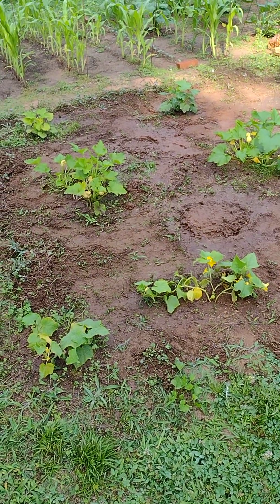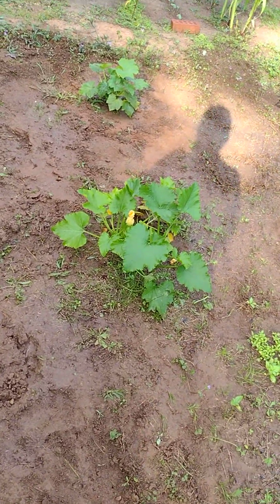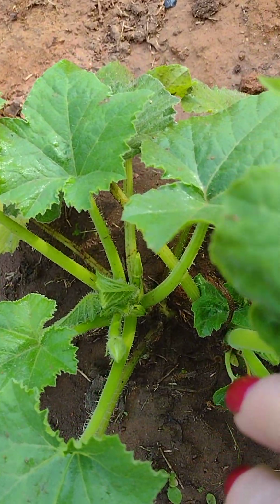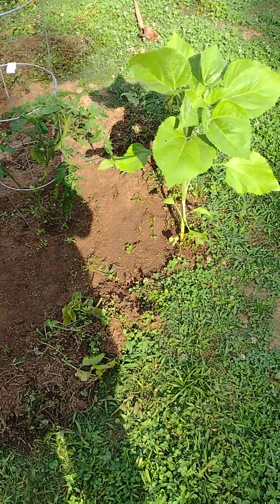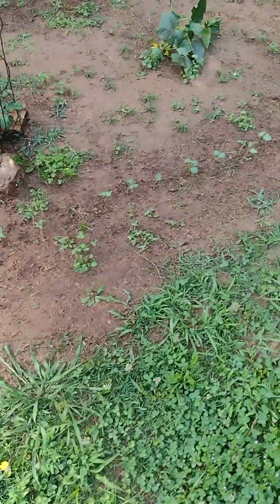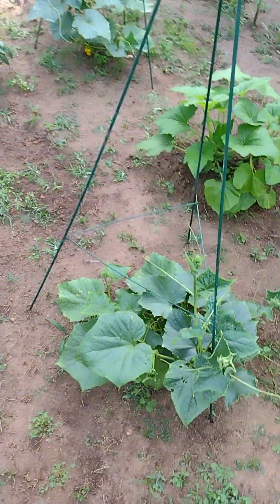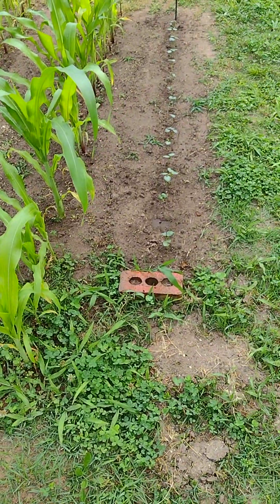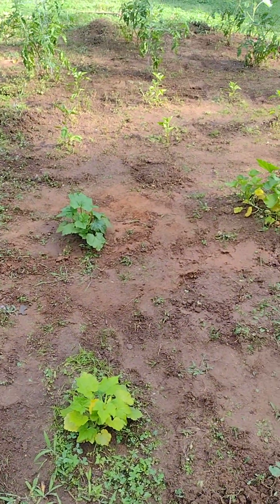Garden Tour- Will I Get A Good Harvest?